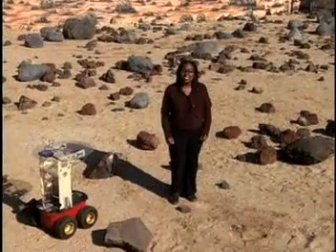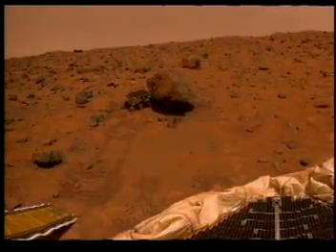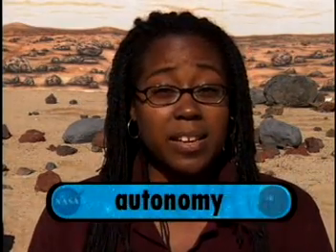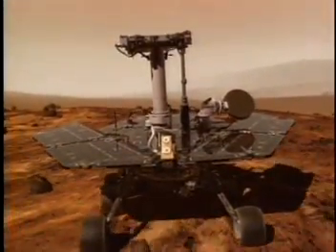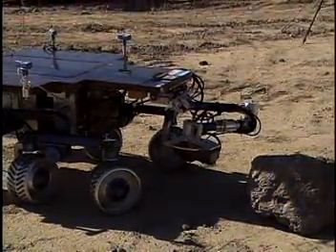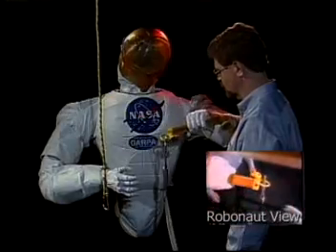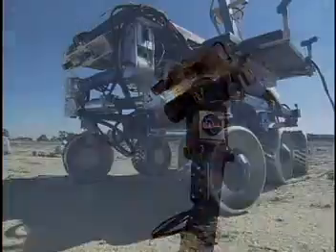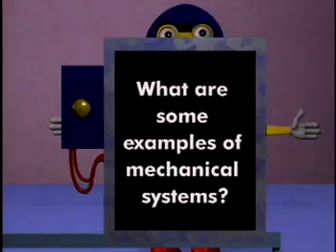Mars Rover & Experimental Robots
NASA Connect Segment exploring the different types of robots. It also explores robots such as the Mars Rover that scientists at NASA use to explore beyond the Earth.